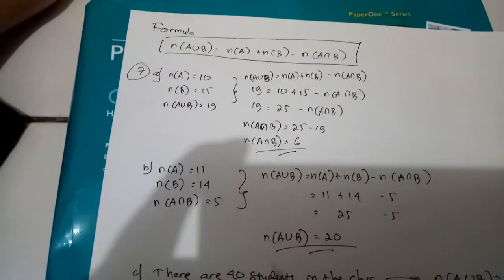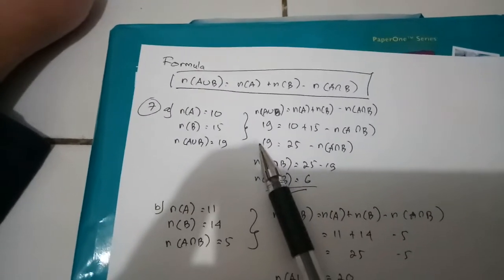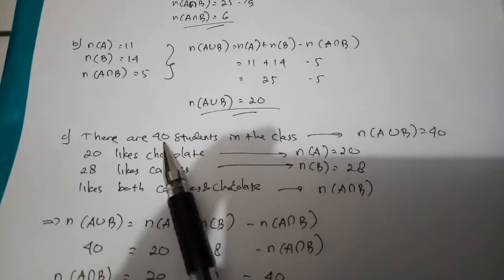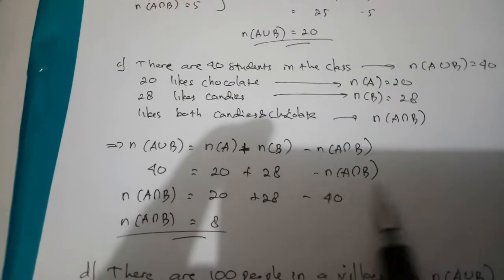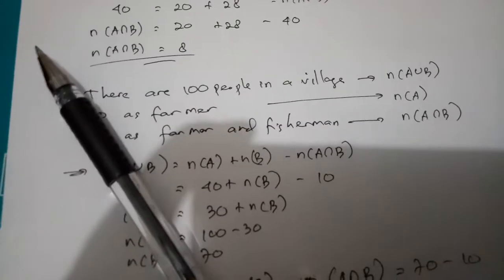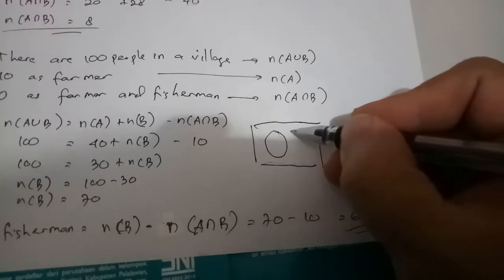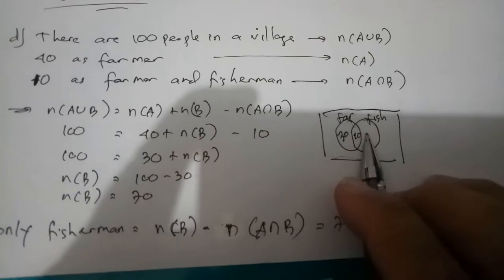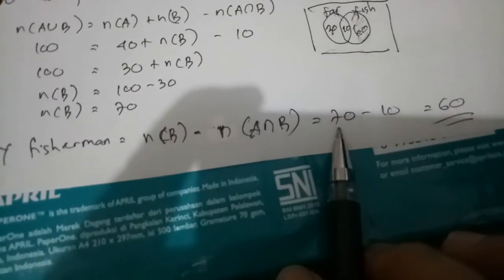Sets explanation grade 7